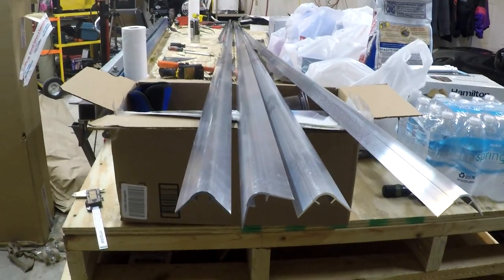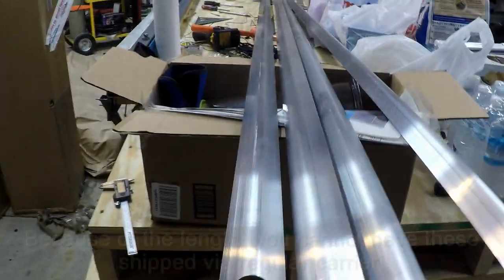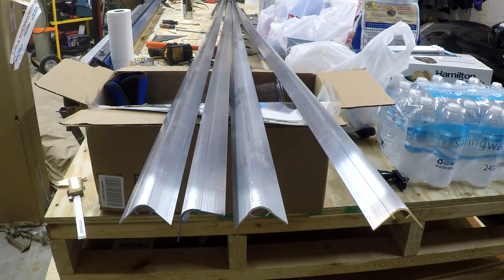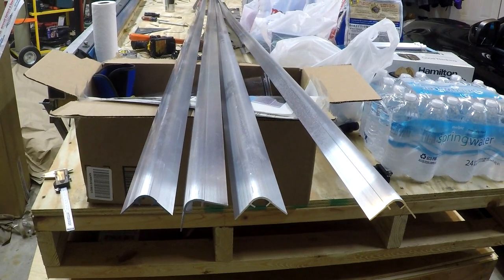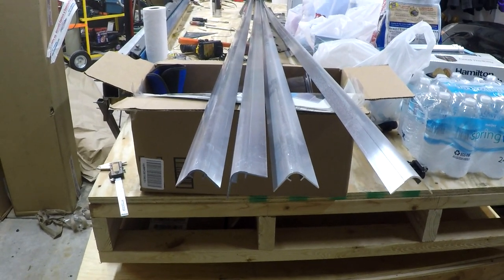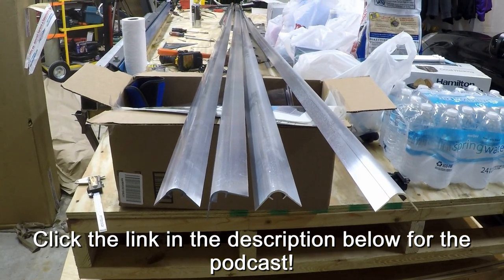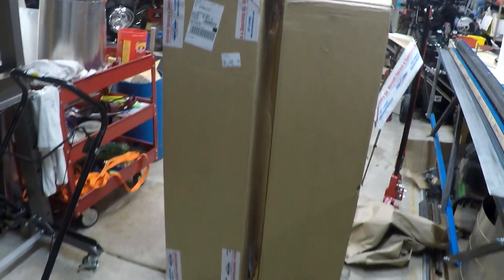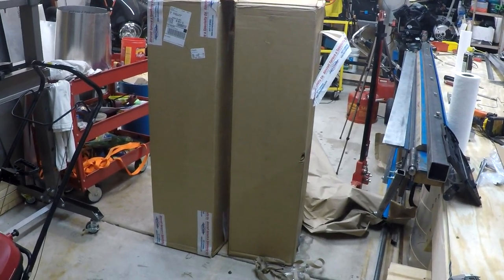Longeron Extrusions, Networking With Other Builders, and a Podcast!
Welcome back fellow aircraft builders and aviation enthusiast! This is just a quick update: I am really excited that I obtained my corner rear fuselage longeron extrusions! These are custom extrusions, for which there is no plans-built equivalent, in the 750-series airplanes.

I further discuss the importance of networking with other builders. If it hadn't been for fellow CH750 Cruzer builders Oliver and Martina, I would have needed to pay around $200-$250 in freight costs just for these 4 extrusions! They are about 13.5' long, and have to be shipped on a truck, rather than via regular carrier. They (and Zenith Aircraft) allowed me to have my longerons added to their kit shipment, saving me the freight charges! Many, many thanks to Oliver and Martina!

Another announcement, due to my YouTube, blog and forum presence, I was invited to be on the Evadot Podcast, hosted by fellow Zenith CH750 Cruzer builder, Michael Doornbos! What an exciting opportunity...I've never been on a podcast before! The podcast went live on Evadot.com on 5/19/2017, and you can check it out here:

Also be sure to check out Mr. Doornbos' YouTube Channel where he is chronicling his own build: